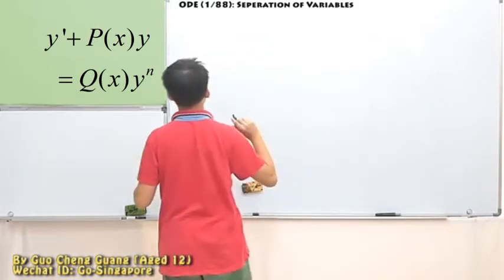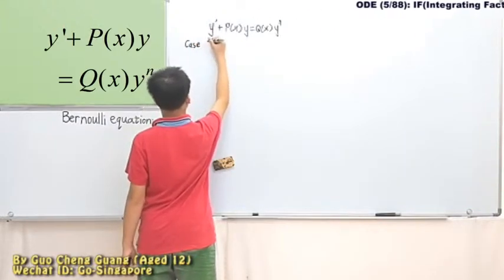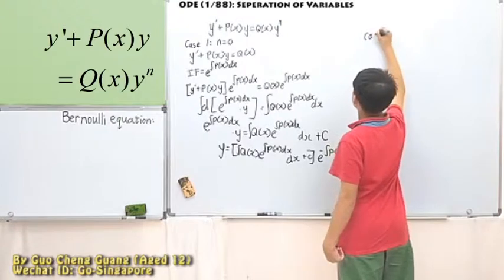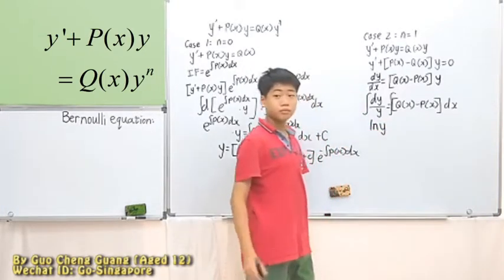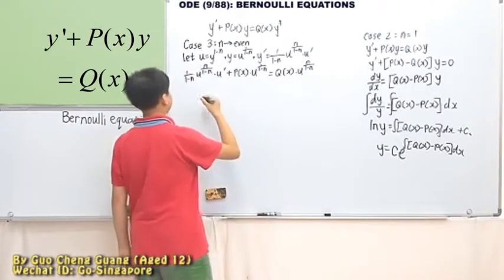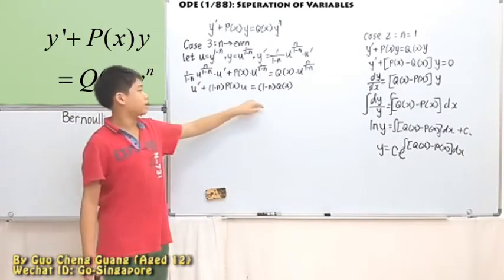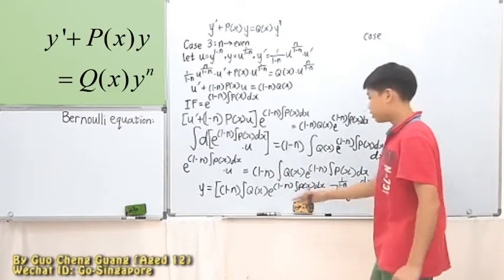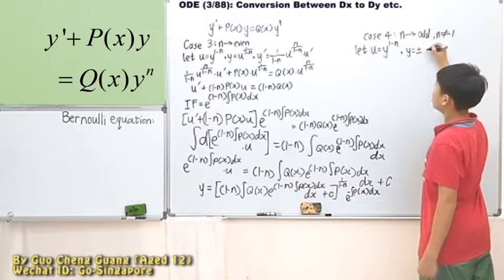ORDINARY DIFFERENTIAL EQUATIONS PRESENTED BY GUO CHENG GUANG(aged 12) (131)